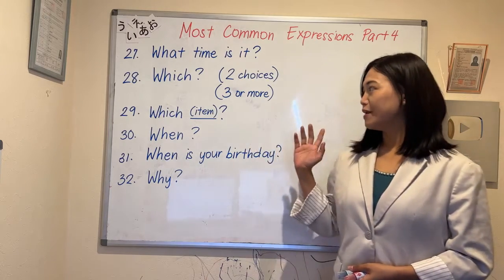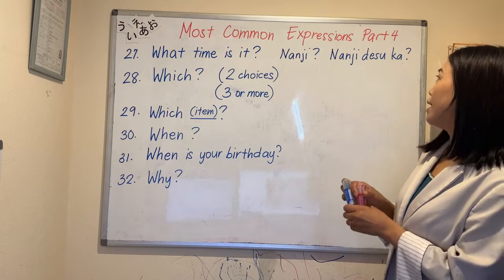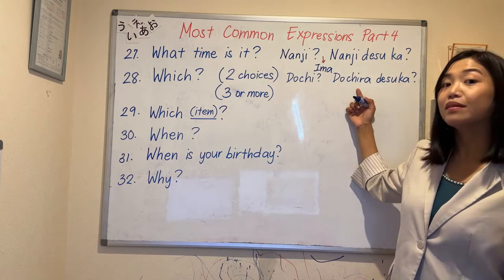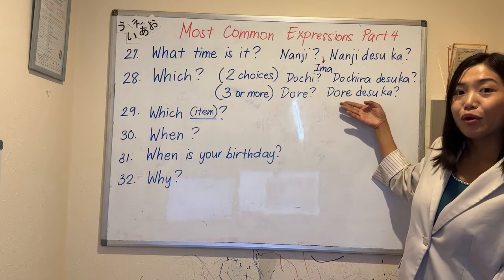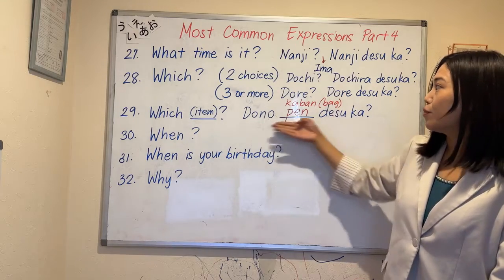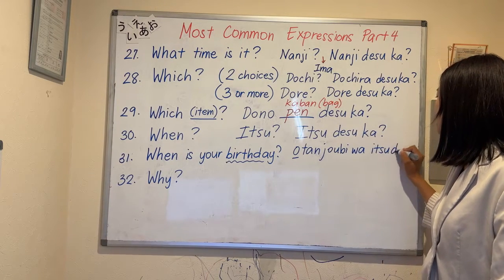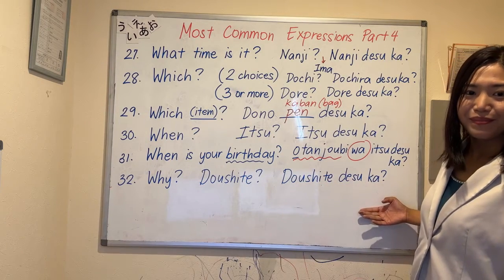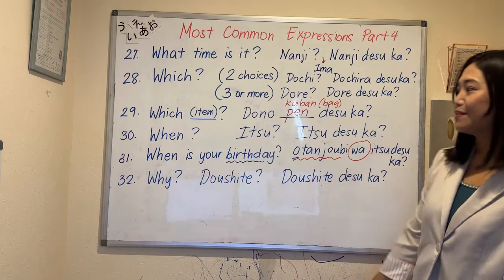100 Most Useful Japanese Expressions - Nihongo for Beginners part 4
Salamat po sa pagsubaybay!

Family vlog in Japan
Filipino Japanese
Wife of a japanese
day in the life
buhay sa japan
japan vlog
foreign housewife
my daily life in japan
lifestyle vlog